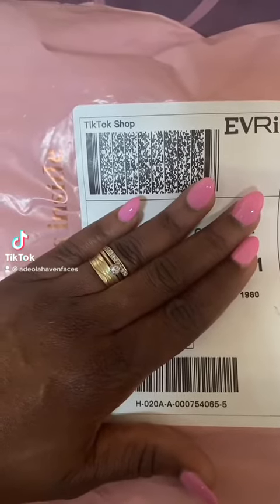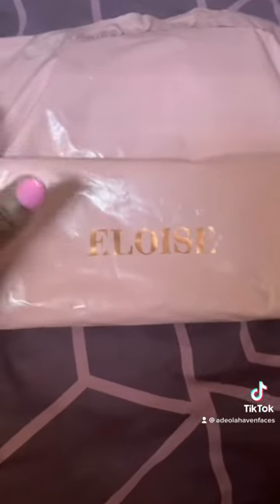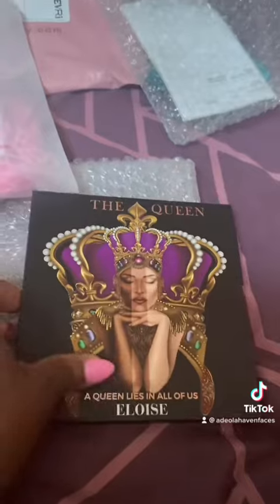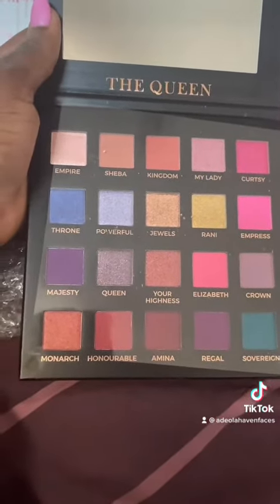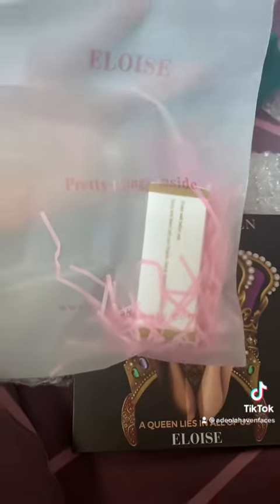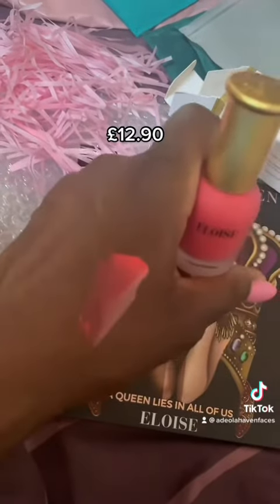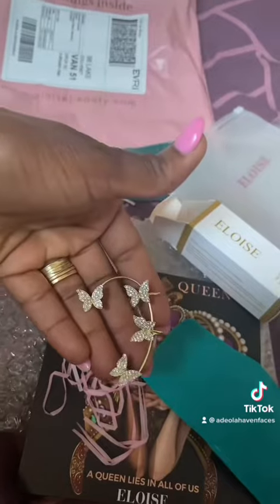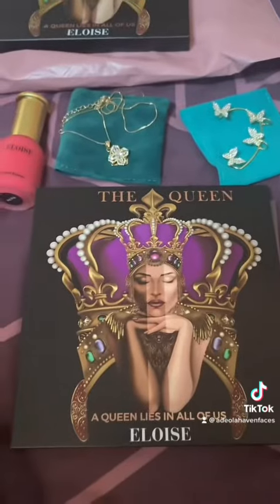Mini Haul- Eloise Beauty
I’ve just discovered this brand @officialeloisebeauty611 and I am loving their products so I thought I’d share.
You can find them on TikTok

You can also shop on their website

Book my Makeup & Beauty Services